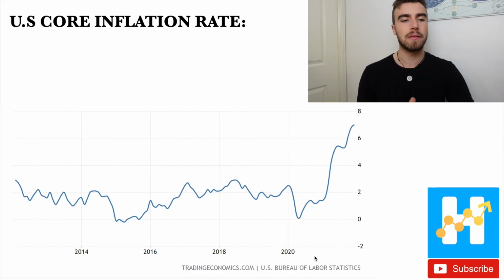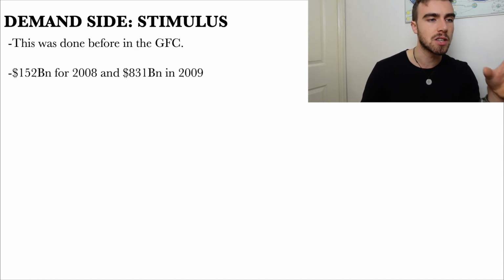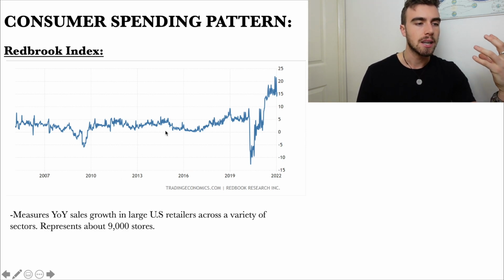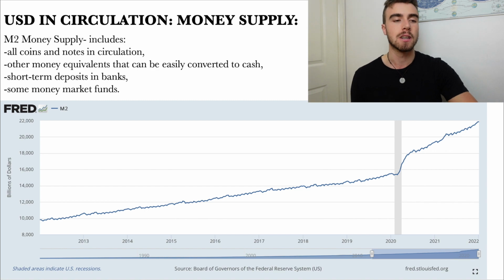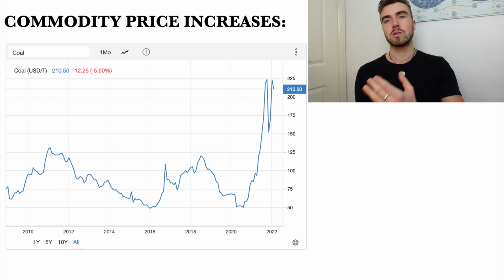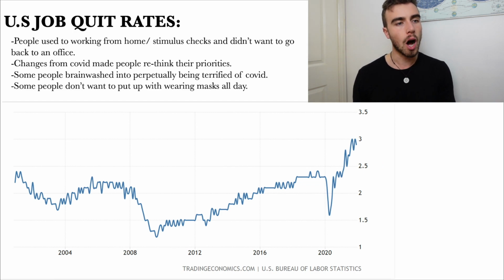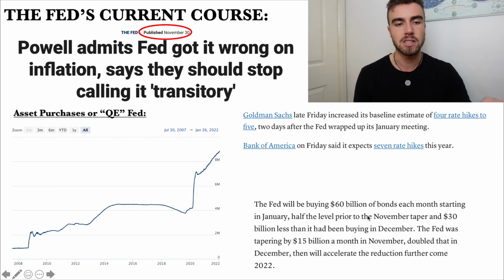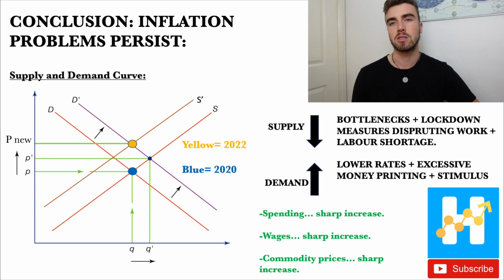High Inflation here to stay in 2022?! FULL Breakdown and Explanation!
In this video I explain the current situation the U.S economy finds itself in with regard to inflation, looking demand factors such as QE, stimulus, as well as supply bottlenecks and labour constraints. I explore whether I think high levels of inflation will persist in 2022, and the tools that the Fed have to fight it, such as tapering its asset purchase program and finally raising interest rates.

00:00 Introduction
1:27 Current Inflation Trends
1:54 Why has Inflation Happened?
3:31 QE/ Money Printing
5:09 Federal Funds Rate
5:39 Stimulus
07:50 Income and Spending
11:02 Government Deficit + Debt
12:37 M2 Money Supply
14:21 Supply Constraints
15:56 Commodity Price Surge
18:45 Company Pressures
19:21 Labour + Wage Inflation
22:38 Fed Response
25:08 Historical Comparison
26:49 Conclusion